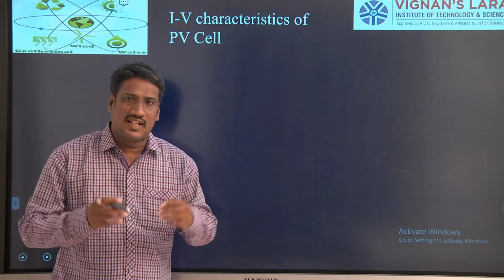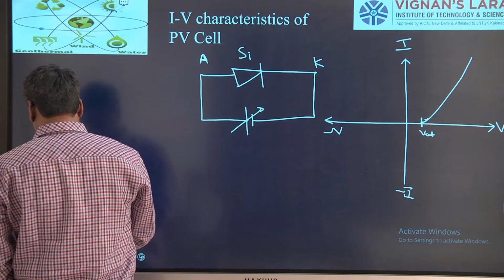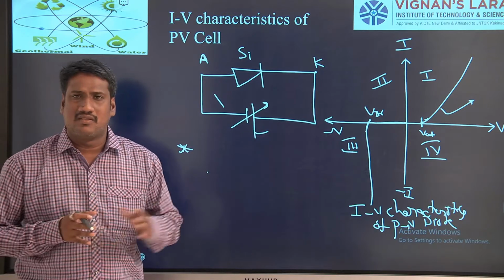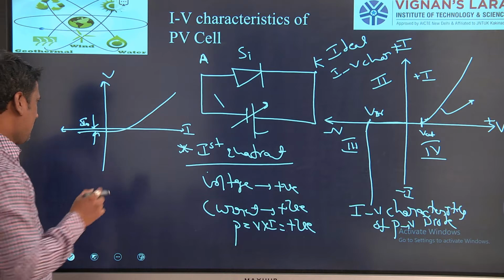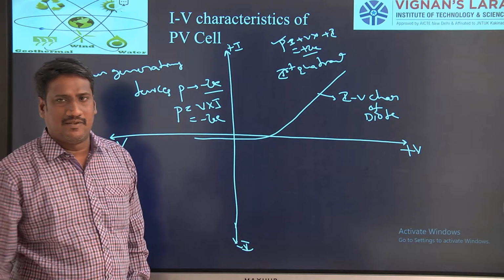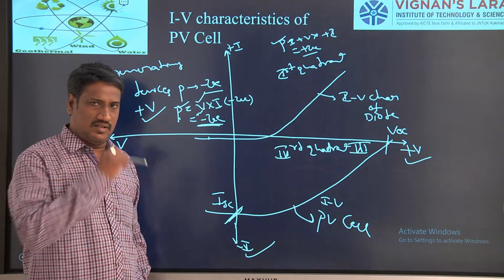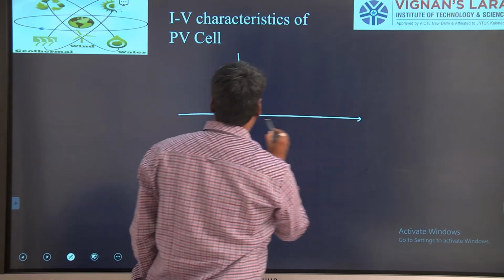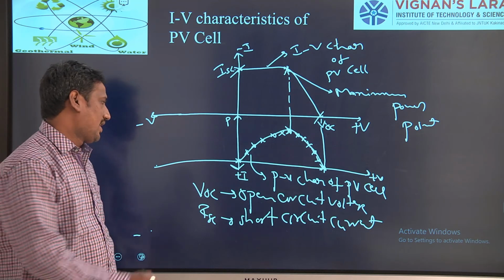Unit 3 Lecture 4 IVPV char of PV cell